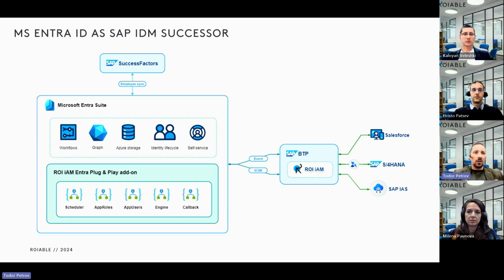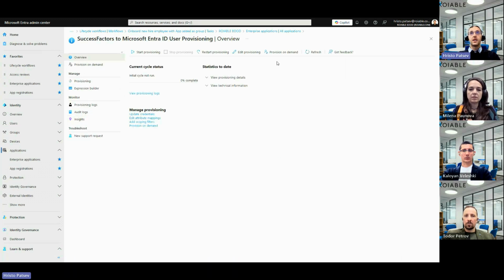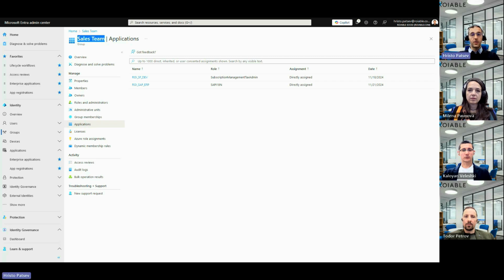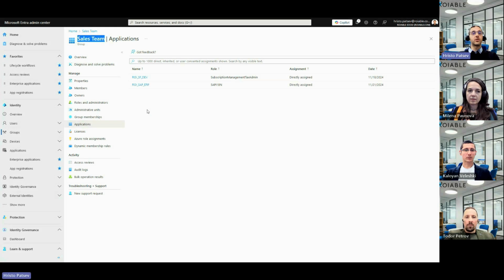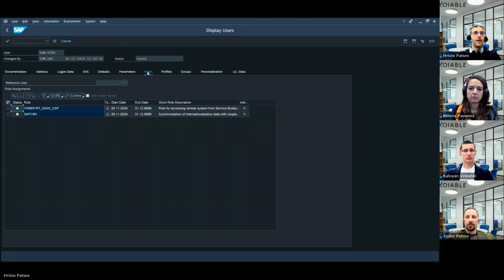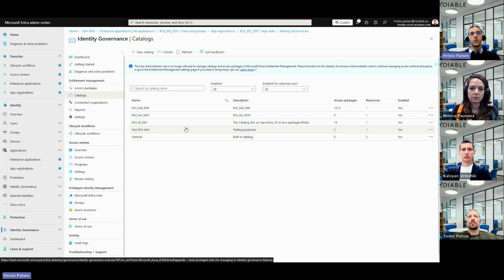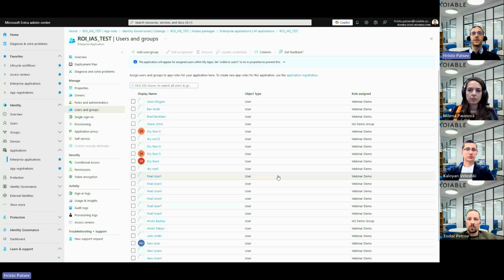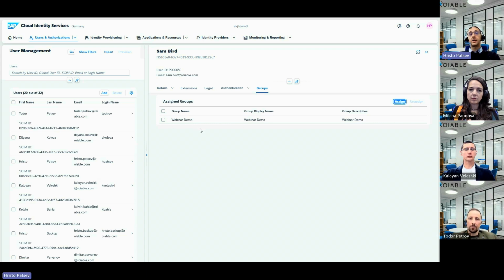Webinar 2024: 02 ROI iAM MS Entra Scenarios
Recording of our webinar on 26 November 2024!
ROI iAM is the best intelligent access management tool for companies with a big SAP landscape, especially former SAP IDM customers.
ROIABLE is a provider of SAP expertise in the areas of User access and Workflow automation.

Q & A
Q: How flexible is the customization and development of processes and connectors with ROI iAM compared to SAP IdM?​
A: The main concept upon which ROI iAM was built, was to keep the well-done parts of SAP IdM and get rid of those that didn’t work so well. Logically, the flexibility which SAP IdM offered was categorized among its good sides. Therefore, we are not only keeping that flexibility in place, but also enhancing the workflow engine to be much more intuitive during design and much more powerful during runtime. This is surely possible thanks to the underlying SAP BTP services, which are used to ensure a scalable and stable performance.​
Q: Currently Entra ID cannot assign roles to on-premise SAP systems and actually to SAP IAS too. Can this be achieved with the combination of ROI iAM and Entra ID?​
A: Yes, you are referring to two of the scenarios, which were shown during the webinar, namely – provisioning of user access for an SAP on-premise system and for SAP Identity Authentication Service using Identity Provisioning Service as proxy​.
Q: Are there any migration jobs that load data from SAP IdM to MS Entra ID or ROI iAM?​
A: We wish that it was that simple, just to run a job and get things ready in the new system. Unfortunately, that is not the case. As mentioned earlier, SAP IdM is foundationally different compared to any of the other solutions offered by the 3rd party vendors. Luckily for ROI iAM things look better, since the product was designed with the SAP IdM migration in mind. However, even there a simple load job won’t do the trick. At the end of the webinar, we showed our “Migration Enabler” SAP IdM package, which helps with moving the data from SAP IdM to ROI iAM, but this is not an automated activity, nor it will be one. It must be supervised during the migration process, but, on the other hand, offers great reduction in terms of time and effort needed. ​
Q: What details are listed in the audit/provisioning log?​
A: The audit/provisioning log in ROI iAM is called Event Log. This is because it tracks all incoming and outgoing events and their lifecycle within the product. Among the details, which it contains are incoming time of the event, type of event to be triggered, source and target system, data, which was sent from the source and how this data was transformed in the process chain before reaching the target system, then the response that was received, etc. ​
Q: Is there a way to automatically sync the ABAP roles to access packages in MS Entra ID?​
A: Currently, there is no such functionality in MS Entra ID. However, thanks to ROI iAM this is possible and every application that was loaded in ROI iAM can be automatically enabled for provisioning, using access packages in MS Entra ID. ​
Q: Does MS Entra ID support Business roles or similar groups concepts?​
A: MS Entra ID supports Business roles in the forms of access packages. Those can contain both single and multiple technical roles from various systems. This is the closest representation of business roles that is available right now in the Microsoft IAM solution. ​
Q:  Where can we view the relationship between the dynamic group and the technical role/privilege in MS Entra ID?​
A: The dynamic groups are assigned to the application, for which they would need to trigger. Then, within the groups we can further specify the roles/privileges assigned for that particular application. Following that approach, we can enrich the dynamic groups to have all the needed day one roles/privileges for a particular position and thus automate the provisioning process.  ​
Q:  How would MS Entra ID work with systems like Java UME, SAP HANA and SAP ABAP?​
A: MS Entra ID has a library of connectors, which cover a broad range of systems. Most of them are cloud based, but even for them the default connectors are limited in scope of what they can do, how often they can be triggered and what error handling they can perform. If we move to the on-premise world the limitations and complexity of the setup are growing non-linear. With ROI iAM, the setup to MS Entra ID is always one and the same and once done, should not be changed for every new connected repository. On the other hand, our SAP BTP based solution can handle the connections to any cloud and on-premise SAP and non-SAP systems with customer-defined fields, as was shown in the webinar.